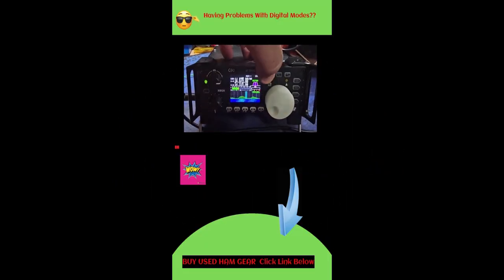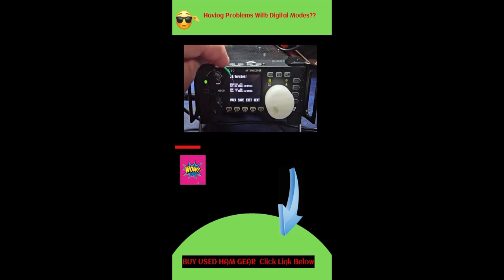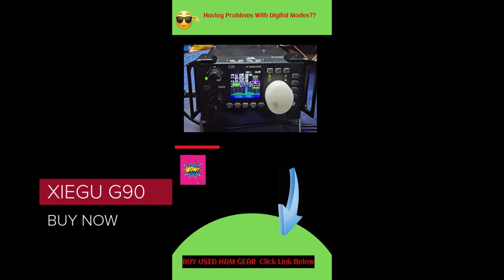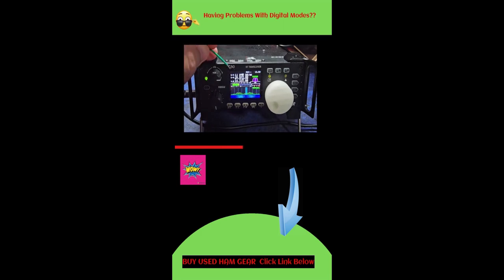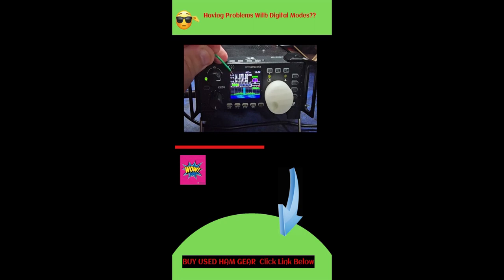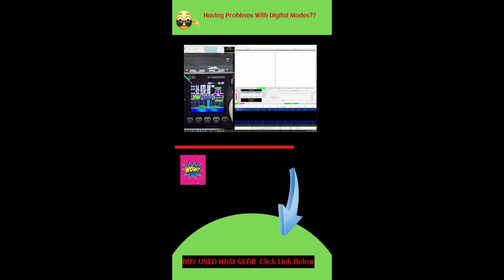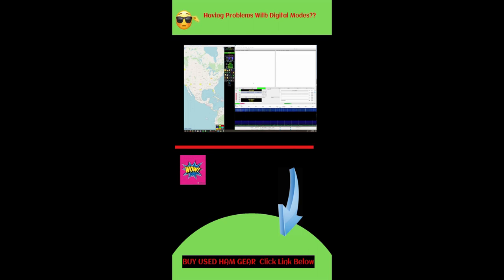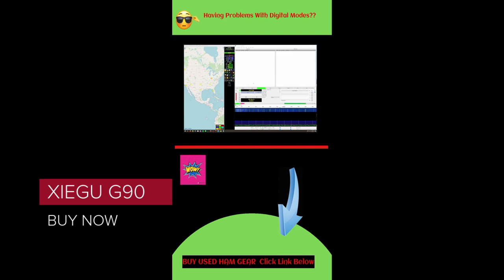Xiegu G90 Digital Modes Tips | Ham Radio Digital Modes | Xiegu G90 SDR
Xiegu G90  Digital Modes
See Prices Xiegu G90
Ham Radio Podcasts   Listen Now..